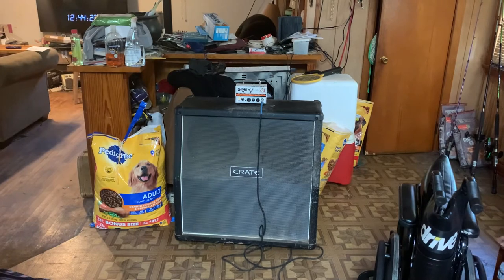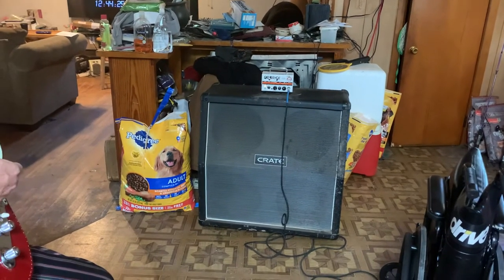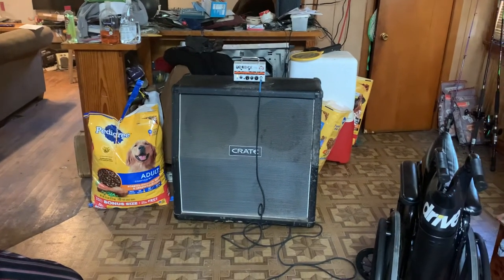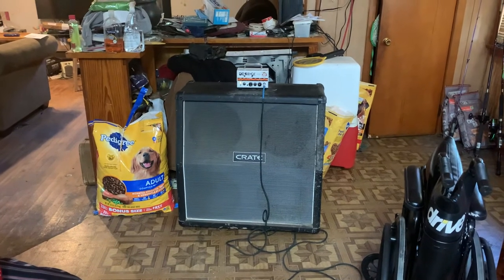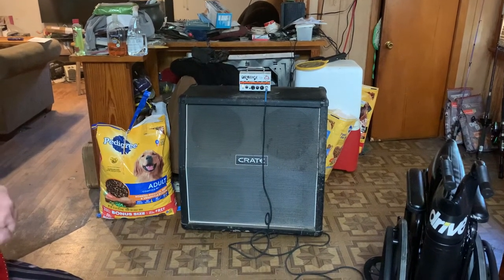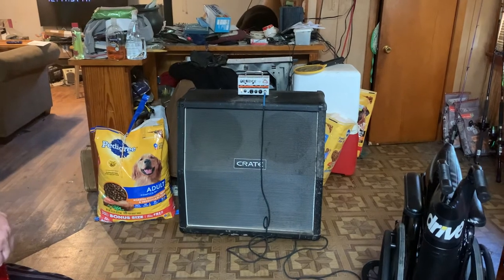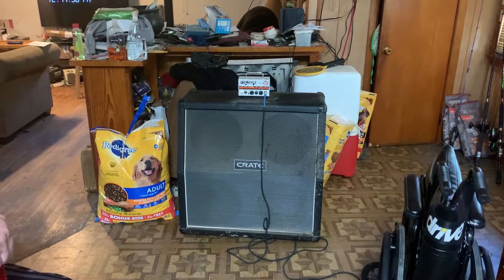Trash pile find Crate Flex412A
A friend of my son found this 412 cabinet in the trash by the side of the road. It was covered in Dust and dirt. I bought it untested and cleaned it up. Boy, was I surprised!!’ I am use in a Squier Tele converted to an Esquire with a SD Classic Tele Stack fully stacked through an Orange Micro Terror 20w at a light gain.